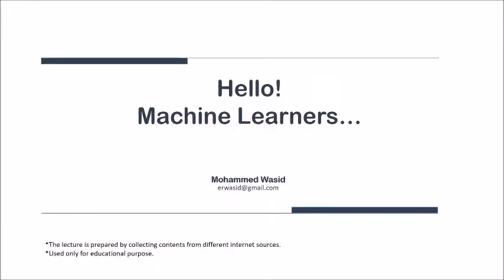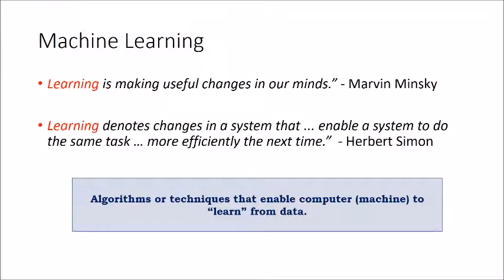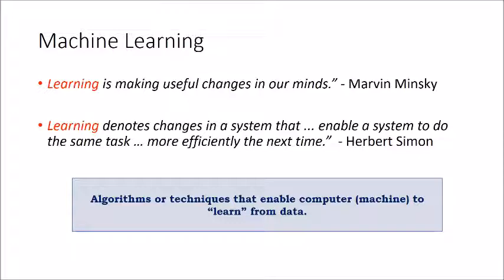Machine Learning Introduction Part-1 By Mr. Mohammed Wasid